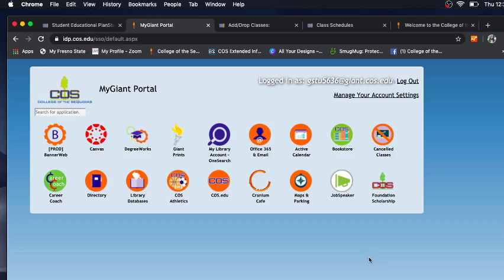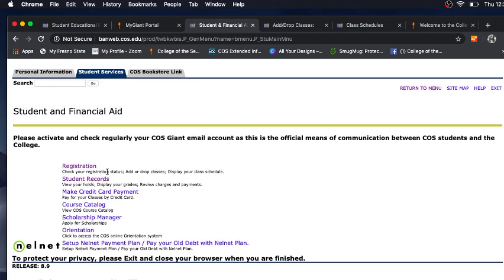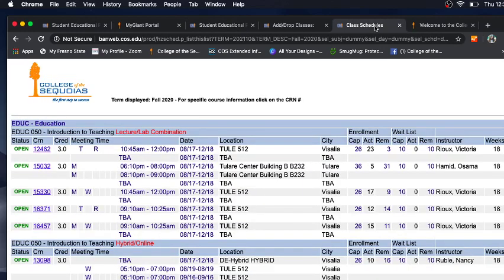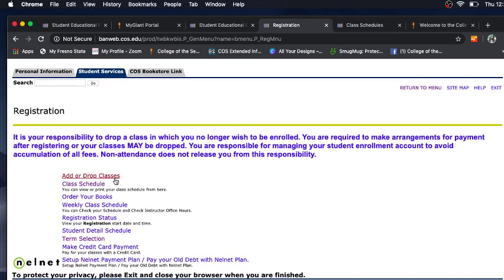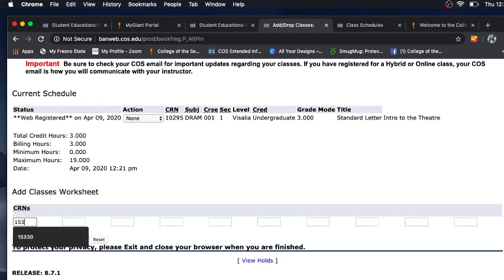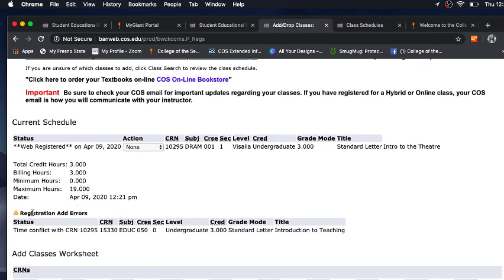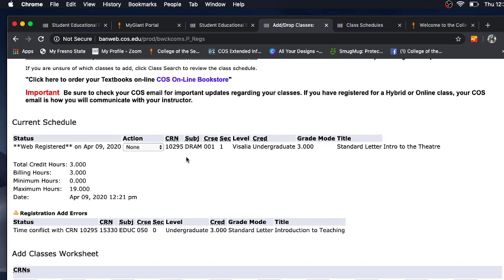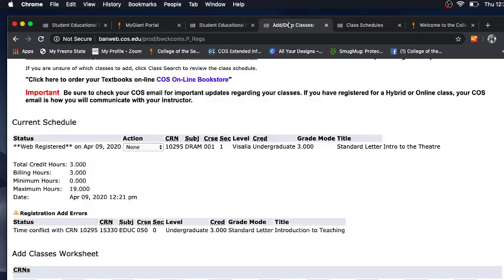How To Fix Registration Add Errors & Time Conflict Message